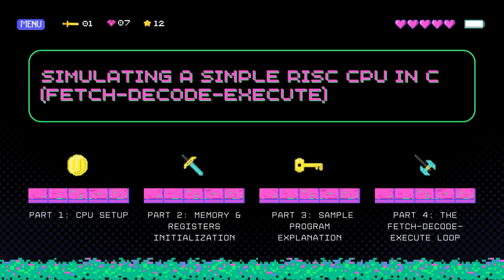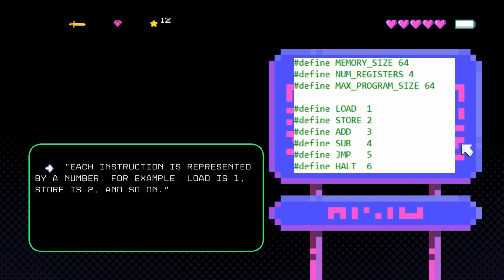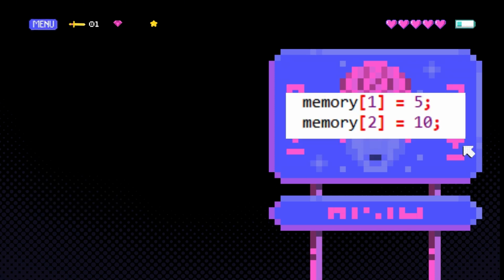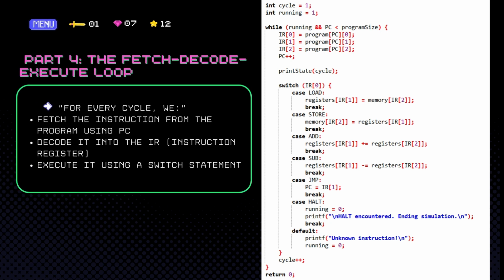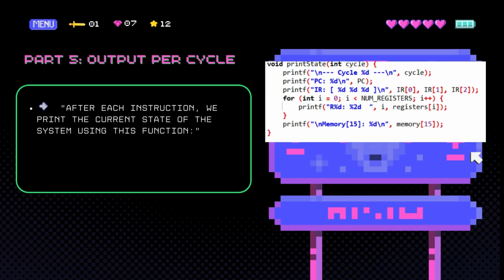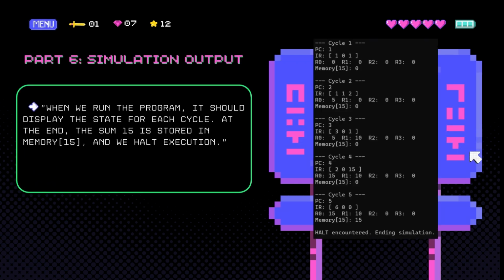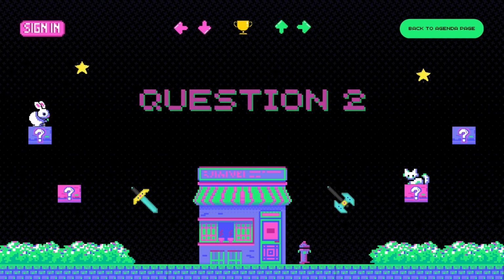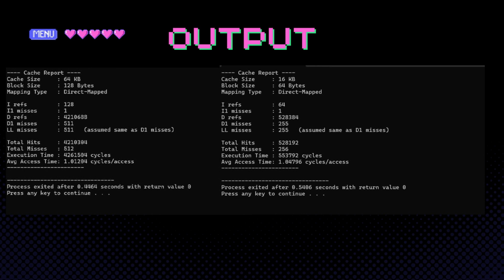CA Project Demo Video Group 7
Project group 7 2024/2025